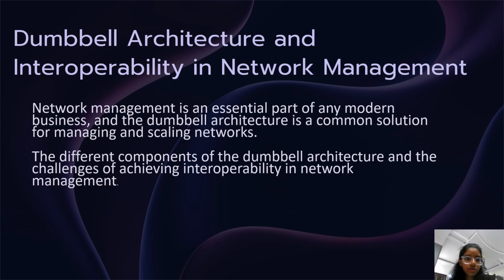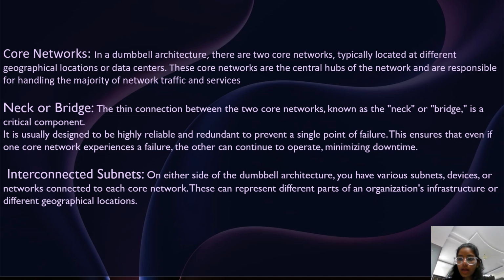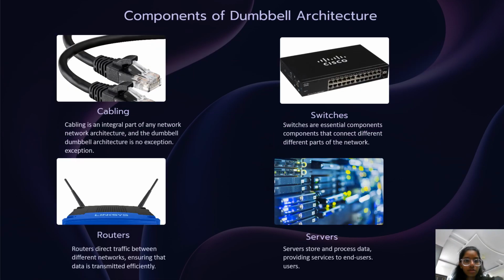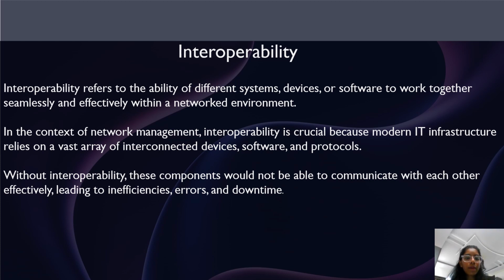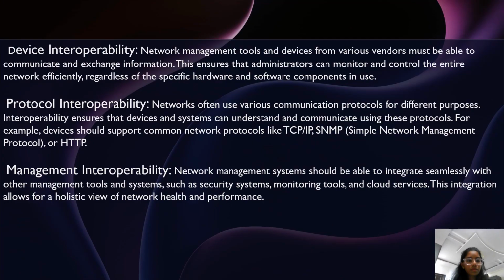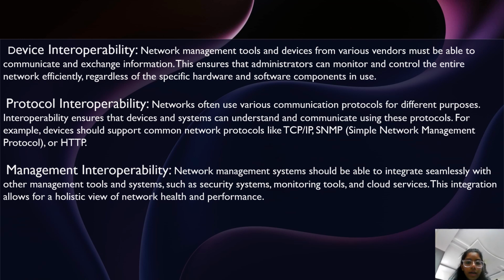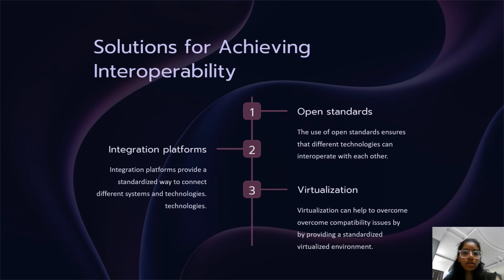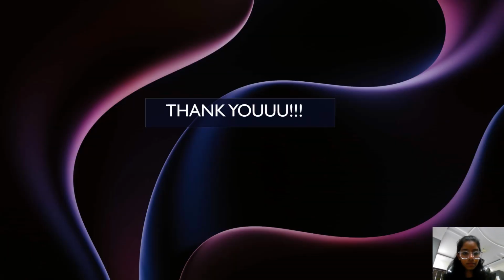DUMBBELL ARCHITECTURE AND INTEROPERABILITY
NM